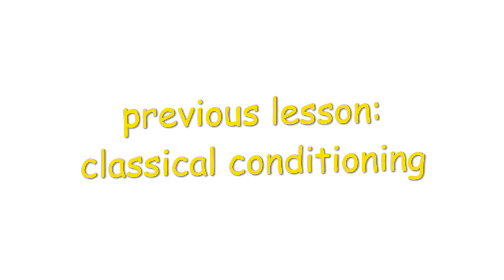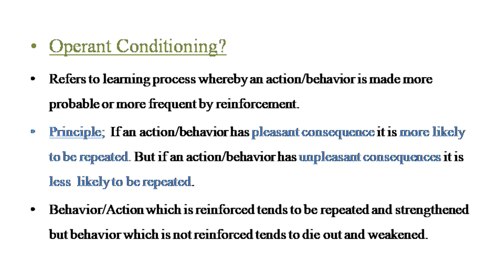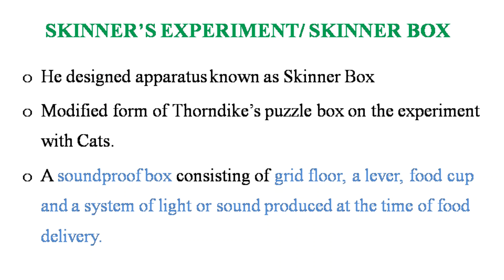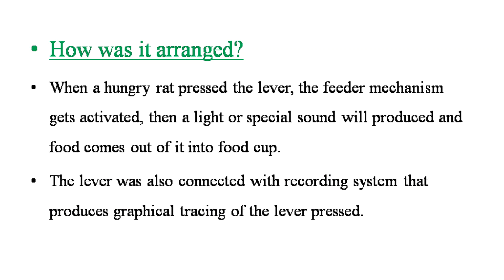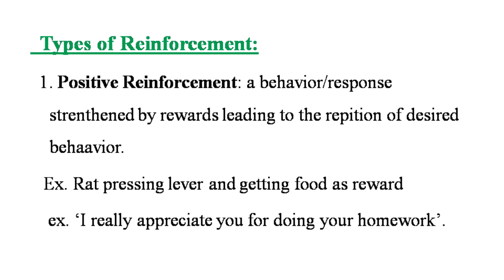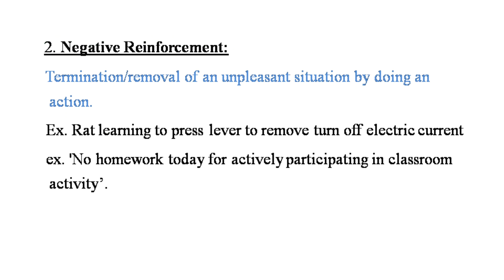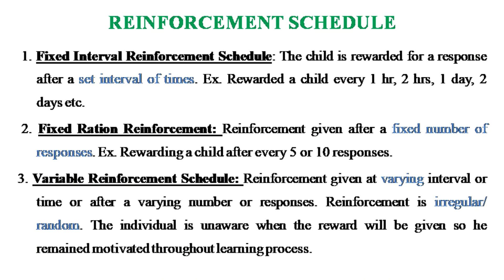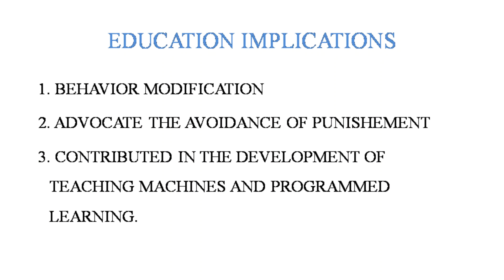OPERANT CONDITIONING THEORY OF LEARNING: B.F SKINNER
We will learn:
What is Operant Conditioning?
Skinner's Experiment/ The Skinner Box
Types of Reinforcement
Types of Schedules Reinforcement
Education Implications